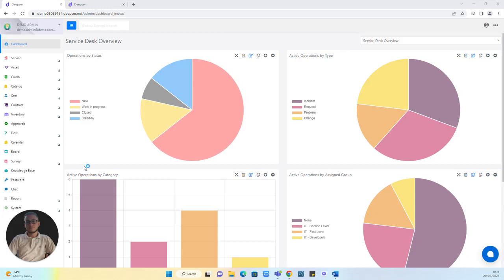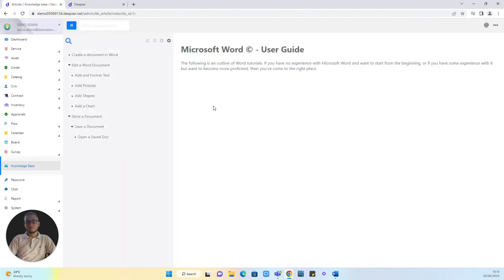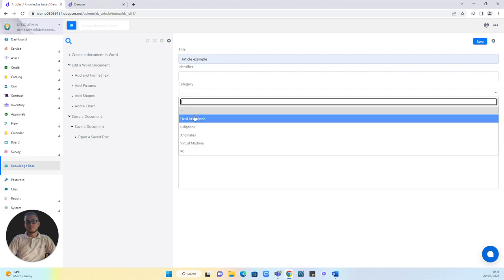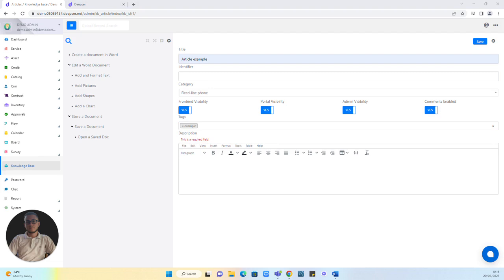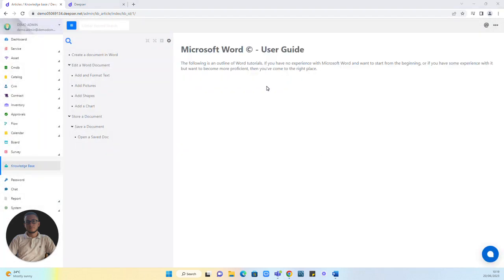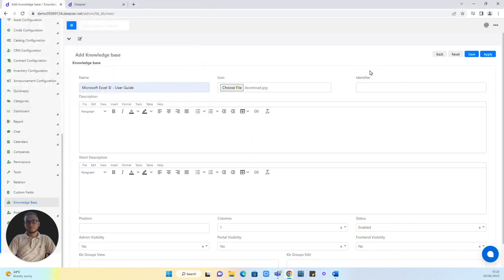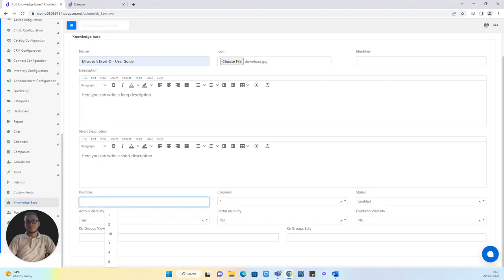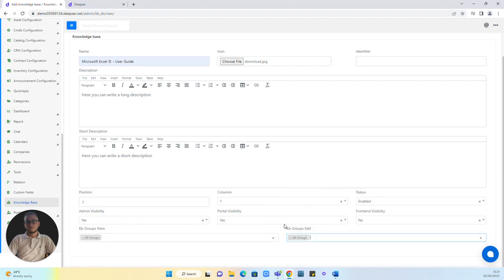Knowledge Base: Creating and Editing a Knowledge Base with Deepser #1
With this tutorial we will go through the following aspects of the Deepser Knowledge Base module:
- Creating an article
- Defining Visibility Permissions
- Deleting an article
- Creating a Knowledge Base